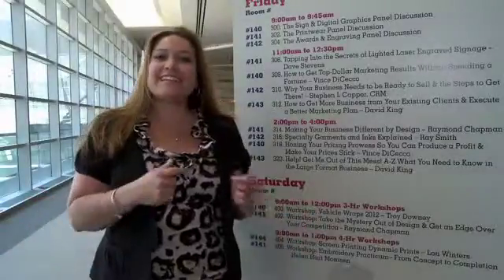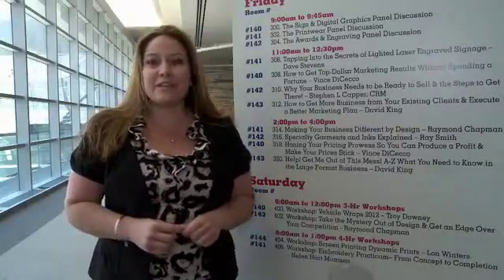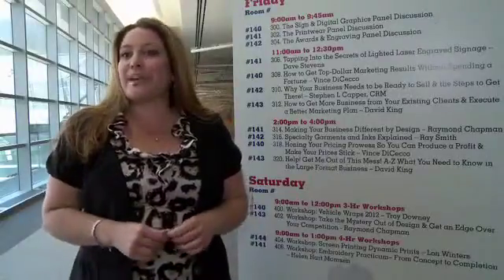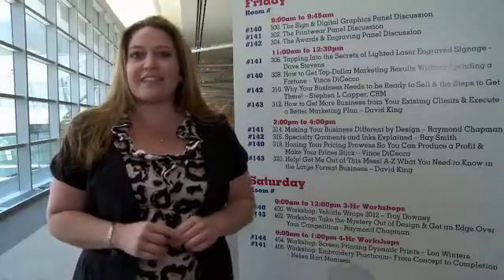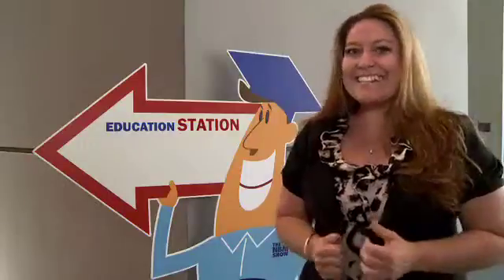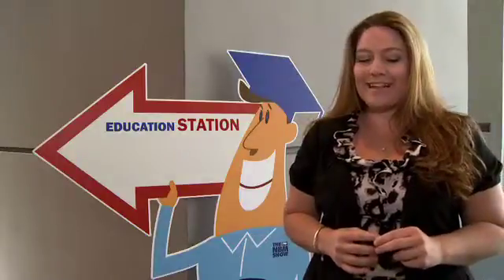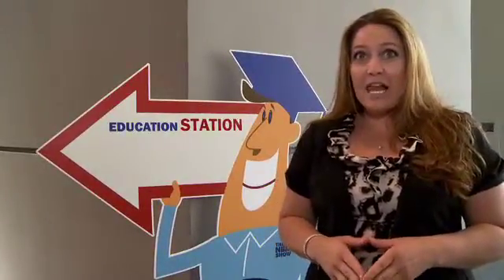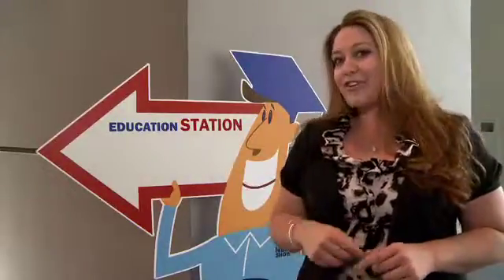At the Show - Thursday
Laurie details the education opportunities at the NBM Show in Dallas.